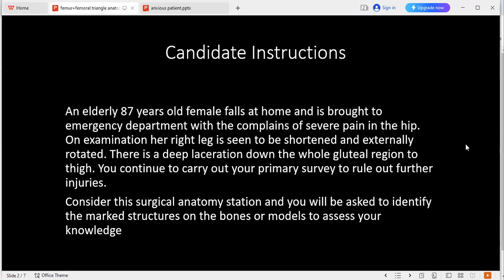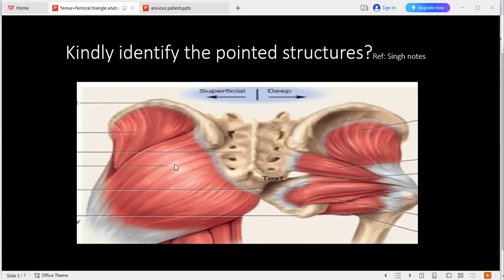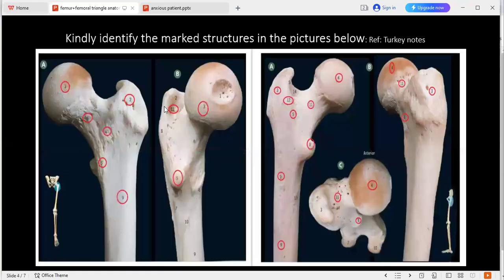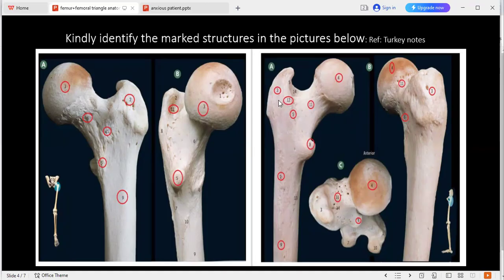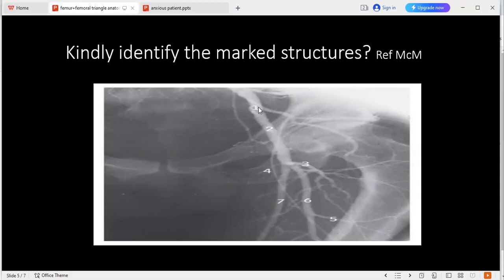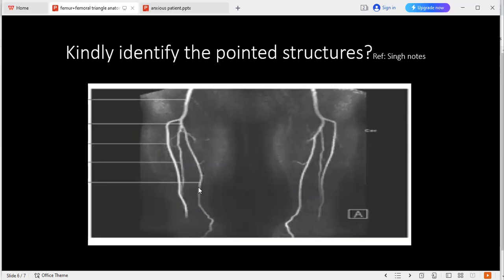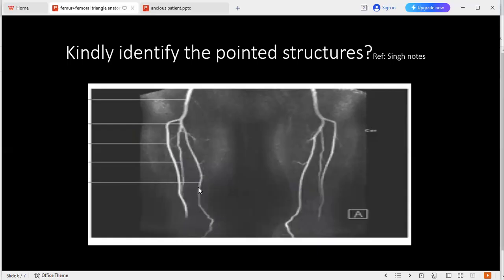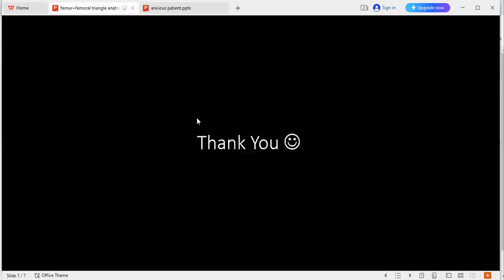SURGICAL ANATOMY STATION OF GLUTEAL REGION & THIGH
Video Description:
In this MRCS OSCE mock-exam, we have covered the surgical anatomy of the gluteal region and thigh which are essential for MRCS Part B preparation.

Chapters in Description:
0:00 - Introduction to Surgical Anatomy Station
1:20 - Key Anatomical Landmarks of the Gluteal Region
5:15 - Muscles and Nerves of the Thigh
9:45 - Important Vascular Structures in the Thigh and Gluteal Region
15:00 - Common OSCE Questions on Gluteal Anatomy